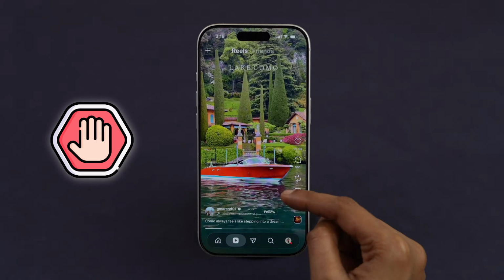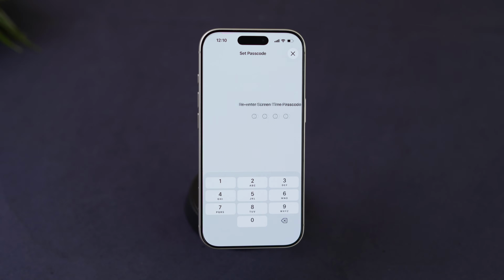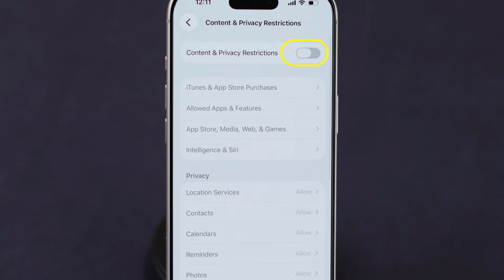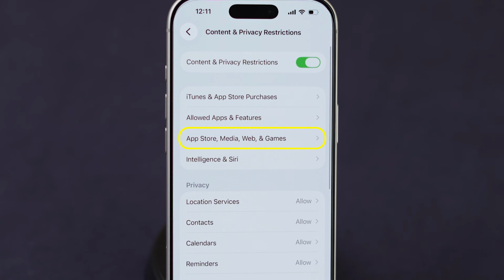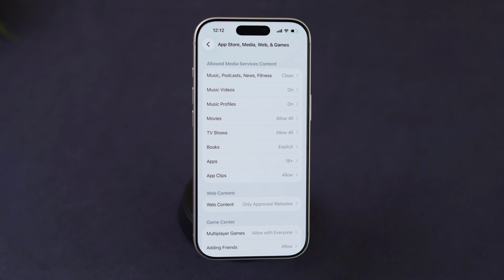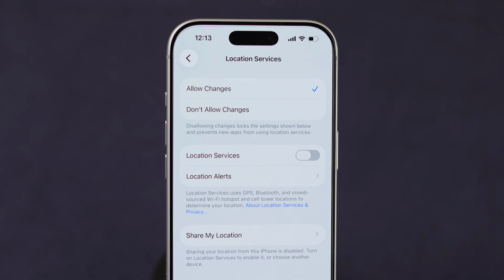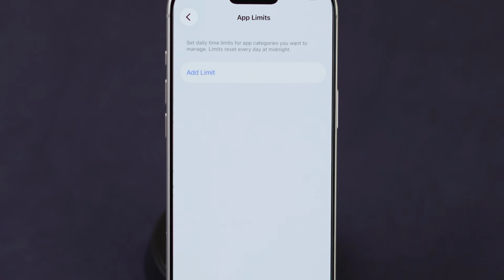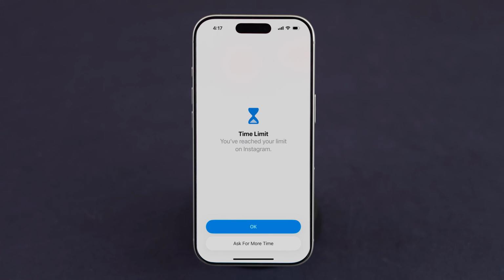How To Set Up Parental Controls On iPhone?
Learn how to set up parental controls on your iPhone to restrict access to certain apps, features, and content, ensuring a safe and secure experience for your child. This video guide will walk you through the step-by-step process of enabling parental controls, setting up Screen Time, and customizing restrictions to suit your family's needs. Whether you're a parent or guardian, this tutorial will help you make the most of iPhone's built-in parental control features, giving you peace of mind and your child a healthy digital experience. Discover the best way to set up parental controls on iPhone and start protecting your child from inappropriate content, excessive screen time, and other online risks.